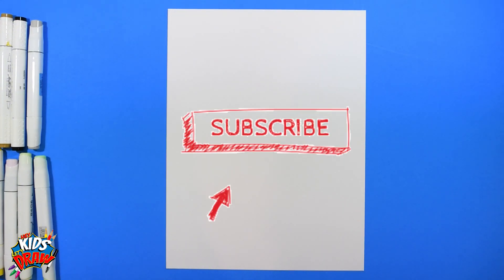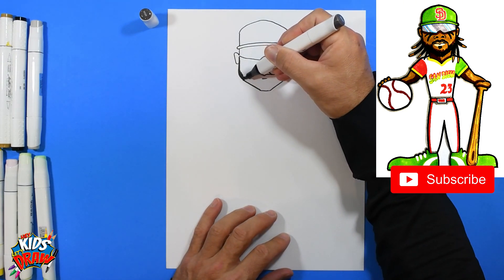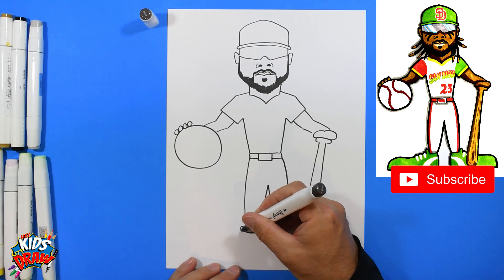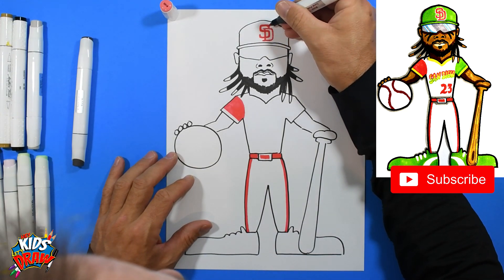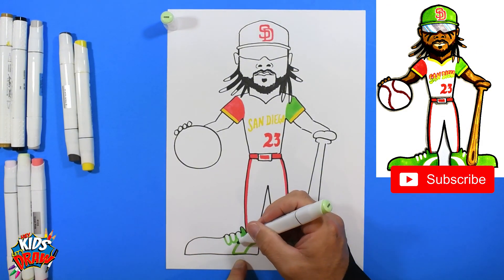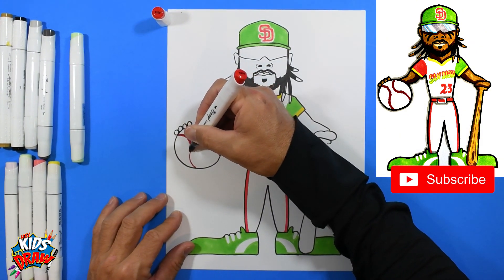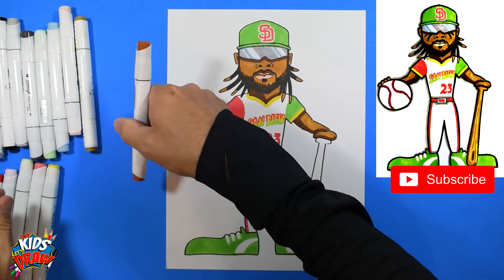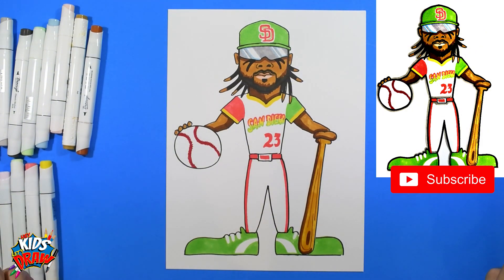How to Draw Fernando Tatis Jr. for Kids - San Diego Padres City Connect Uniform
⚾ Hey Kids, Let's Draw, Fernando Tatis Jr. of the San Diego Padres MLB baseball team! Join us and learn how to draw Fernando Tatis Jr for Kids in the San Diego Padres City Connect uniform. In this art tutorial video, we use markers and paper to draw Fernando Tatis Jr. This is a fun and quick step-by-step drawing tutorial to help artists learn to draw. Thanks for drawing with us!

Request a drawing, get a shoutout, or an autographed original drawing!